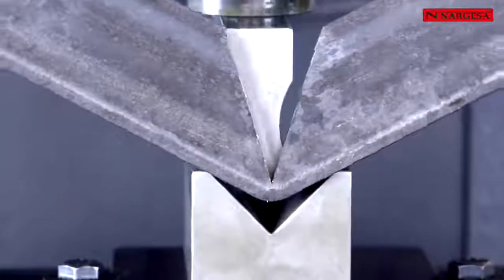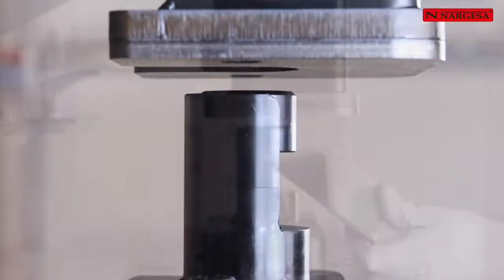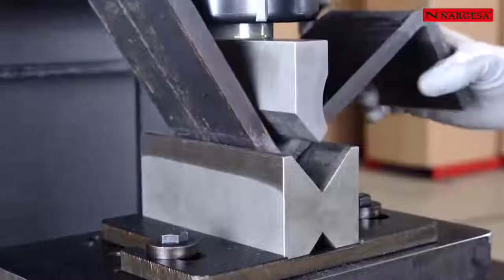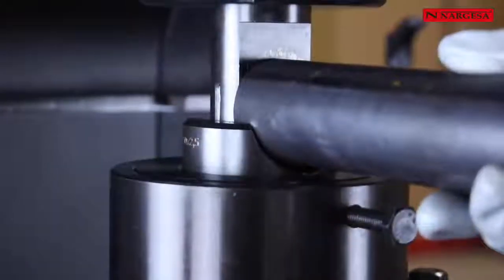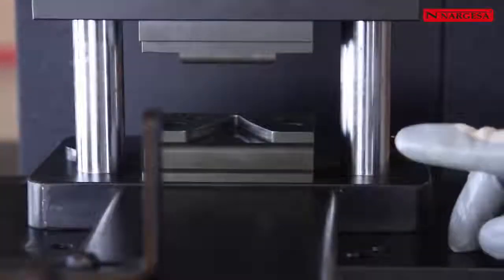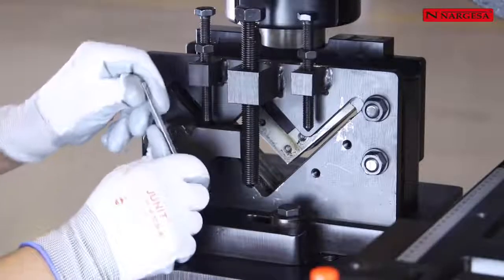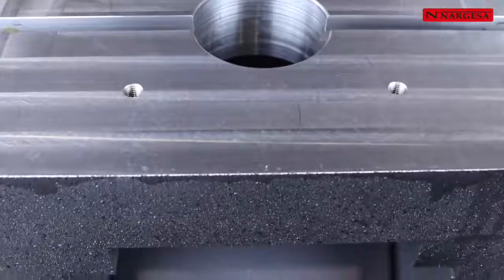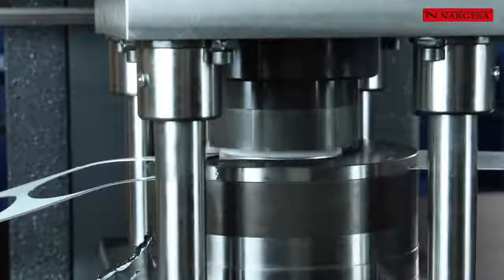HYDRAULIC PRESS MACHINE NARGESA MX700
Welcome to the new Nargesa’s tutorial clip for the MX700 punching machine, it’s characterized by its robustness and versatility. It can perform multiple job functions such as punching operations on plate, tube, angle, profile U, T, UPN, IPN ... Folding, cutting, and it can also be adapted any kind of tooling, even if it’s been created and manufacture by the very customer. Its versatility and easy handling make it an indispensable equipment for a steel world company.
In order to make a punching operation, first we insert the die and screw it with the key. Then we insert the punch into the corresponding nut and screw it tightly.
To center the punch, we get the piston down in the manual performance mode and we lift the die holder until the punch is inserted into it. Right after, we center the base with the punch and screw the base making sure it’s properly aligned.
We get the punch down also in manual mode by adjusting the lower limit displacement until the punch is inserted just 2 mm into the die. It is very important not to put the punch in more than what’s indicated.
We place the stops to the desired distance. It’s quite important to lubricate the punch and die every 200 punching operations, this simple gesture will guarantee a longer useful life for the tooling.
The punch diameter of should always be bigger than the thickness of the sheet to be punched. This is one of the main causes of breakage.
Depending on the punch size, we will use either one or another plate to improve the extraction and to avoid possible deformations in the punched piece.
The upper limit switch will be adjusted just once the punch is inserted up into the extractor.
The stripper die will enable us to cut 90 degrees’ pieces on all types of sheets and profiles at different lengths. Side stops will be adjusted independently, so the desired dimensions could be achieved, up to a maximum of 150mm.
The folding tooling for 170 millimeters has two working “V” slots, one of 56 millimeters that allows us to fold thick plate of 6mm up to 15 millimeters and the other “V” of 26 millimeters to fold thicknesses of 0.5mm up to 5 millimeters. The folding degree will be regulated according to the height of the stroke end of the machine.
When folding parts up to 300mm, we can use a tool with different openings that allows the folding of sheets from 0.5mm to 20 millimeters thick. The dies consist of two different radii, a bigger one for thick plates and one smaller radius for smaller thicknesses. Depending on the thicknesses we use the die for, it will open more or less. The smaller the slot, the thinner the sheet thickness we will be able to fold.
Pipe notching has always been a slow and laborious work. With the pipe notching tooling, the user will have the piece finished and ready to be welded in only two simple steps.
We manufacture all sorts of dies to get rounded shapes on flat bars ends, on different lengths, widths, thicknesses, with or without holes ... in only one stroke. The tooling cuts the beginning of one piece and the end of another, so it allows the user, to manufacture pieces of different lengths by using the same tool.
The MX700 can be adapted any type of die to punch different shapes, such as the arrow making tool to fabricate fences in an economical way.
Robustness, reliability, versatility, easy handling, fast set up, 350 mm neck, 160mm of piston stroke, a large and wide table of 600 x 350 mm with a central hole, for the evacuation of parts, make out of the MX700 one of the best hydraulic punching machines on the market.
We set the upper limit switch to the desired size. We operate the machine in automatic mode. The piston moves to the upper limit. Then we set the lower limit switch and proceed to perform the operation.
It’s got an incorporated parts counter.
In manual mode the piston only descends, it does not go back. It is used to center and fix the different tooling.
In automatic mode the piston goes down and then it moves upwards automatically.
Safety device- When the red light is on, we can work with the machine without the protection screen. At the moment we deactivate this device we can only work when the protection screen lowered.
One of the best features of this machine is to have the possibility to be adapted any type of tooling in a very simple way. By uniquely using a nut and one adapter, any die could be fixed to it by its upper part. Next we will display some of the applications of all kinds that has been manufactured for different Nargesa’s customers, from small companies, to large automotive multinationals like Ford and Nissan.

Prada Nargesa S.L.
Manufacture and sale of industrial machinery
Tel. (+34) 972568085